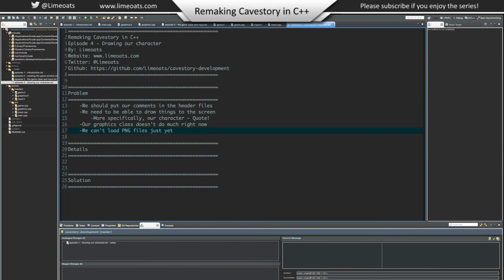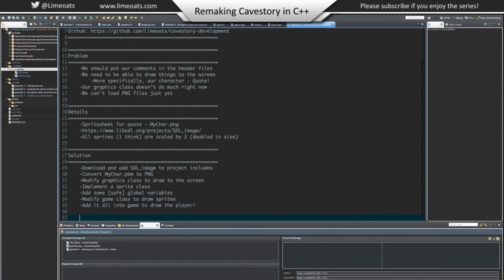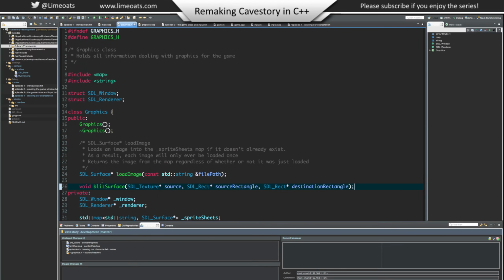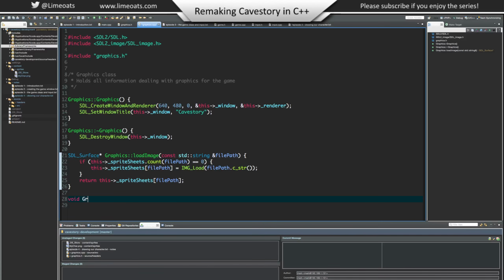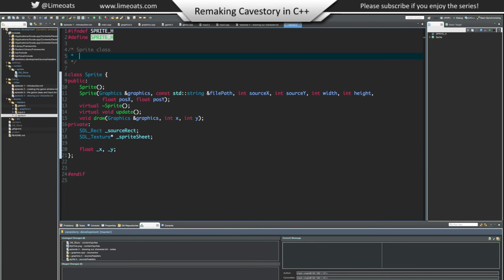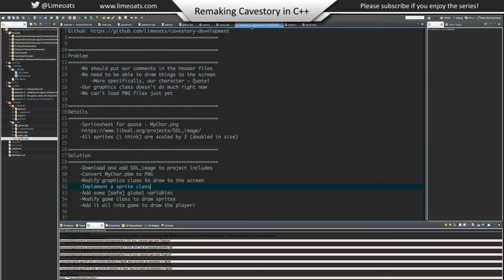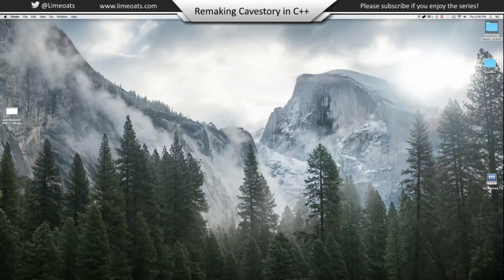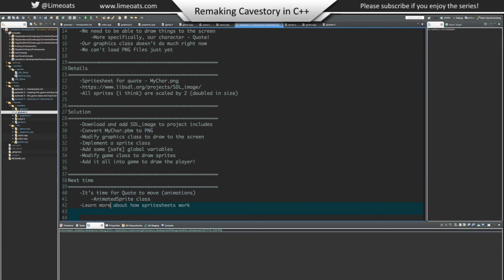Remaking Cavestory in C++ - Episode 4 - Drawing our character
Learn how to make an action-adventure platformer in C++! We'll be using Cavestory as our example throughout this tutorial series.
In this episode, we will be drawing our character to the screen. To accomplish this, we will need to modify the graphics class to handle drawing. We will also create a Sprite class.